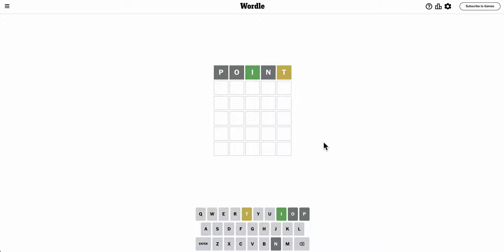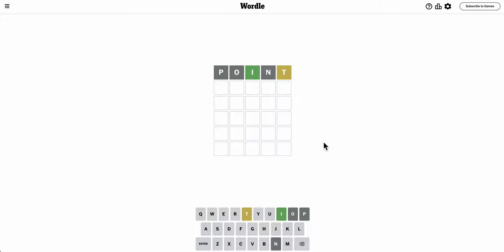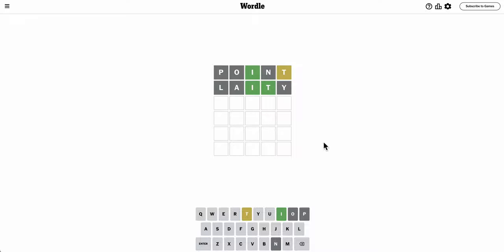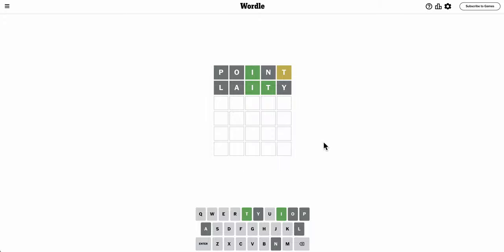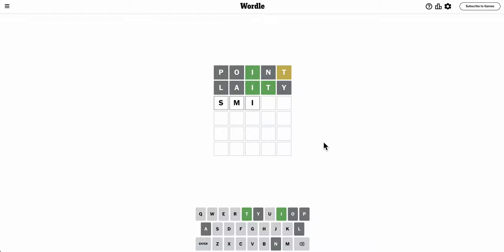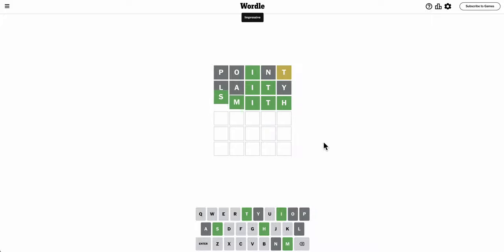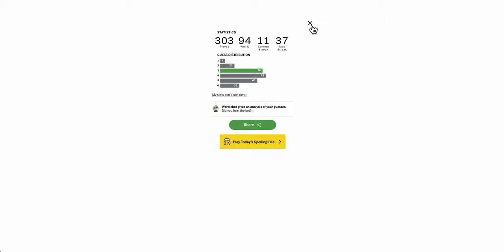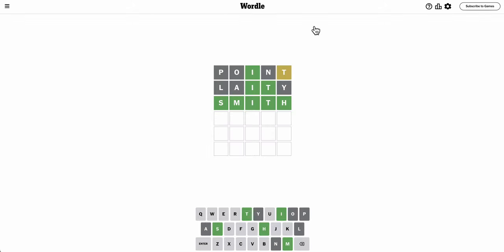Wordle 2024 02 25 - a common word?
Got this in three - how was it for you?